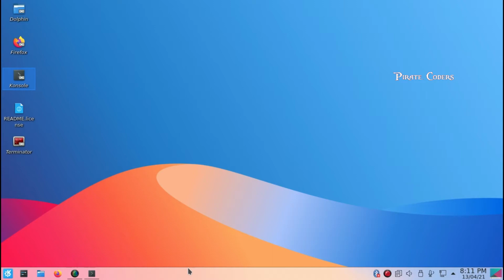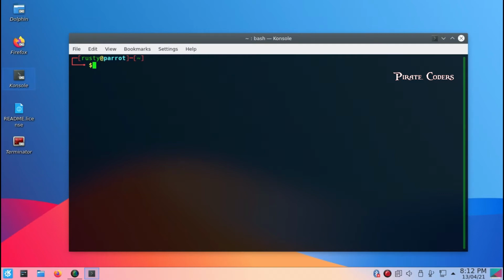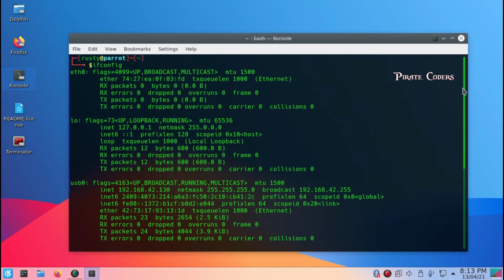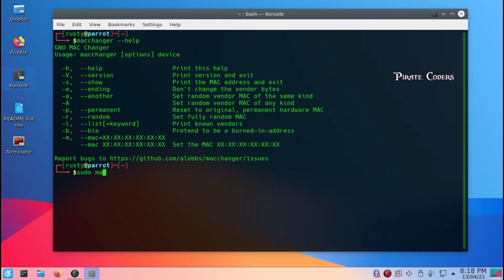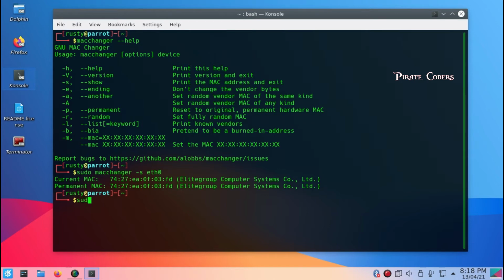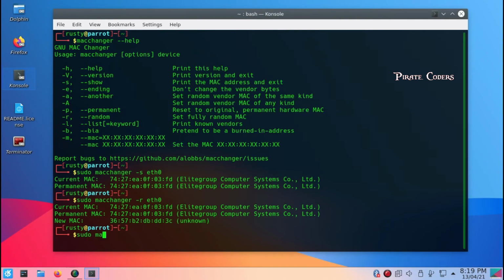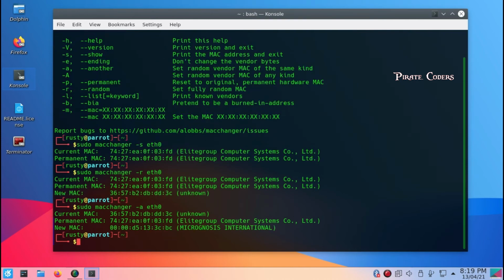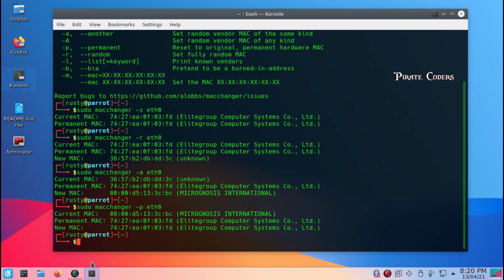Macchanger/ How To Change Mac Address in KALI LINUX , Parrot OS & Other Linux Distributions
MAC Changer is an utility that makes the maniputation of MAC
addresses of network interfaces easier.
In some situations you need to change or spoof a MAC address of your network interface.
macchanger does this job in no time. With this tool you can change your mac address of any Ethernet network device wired or wireless